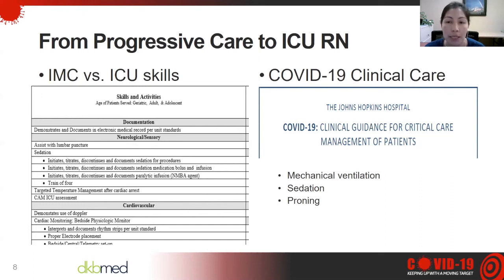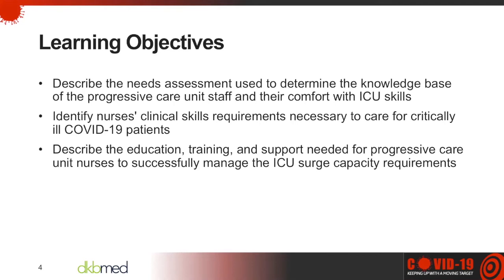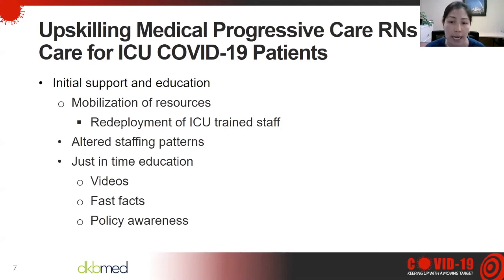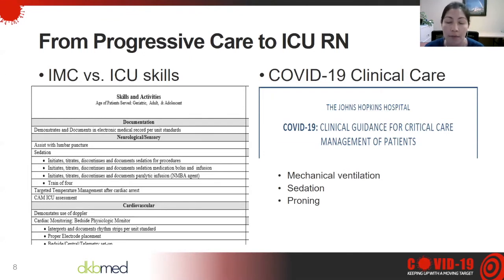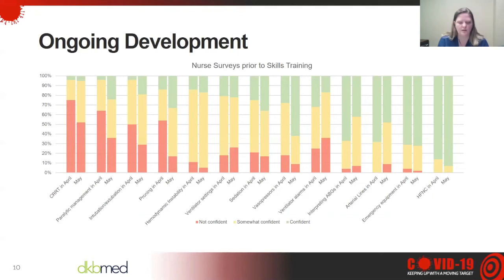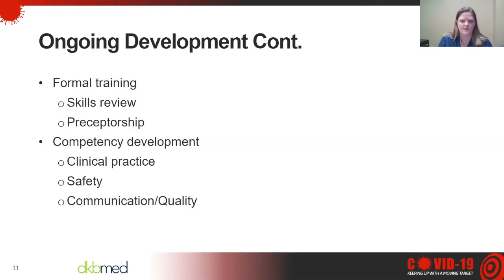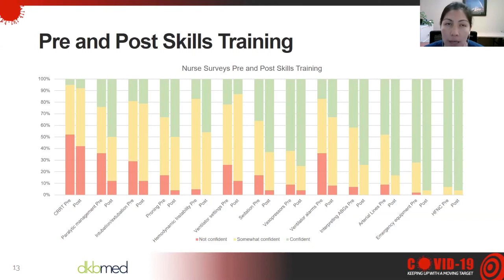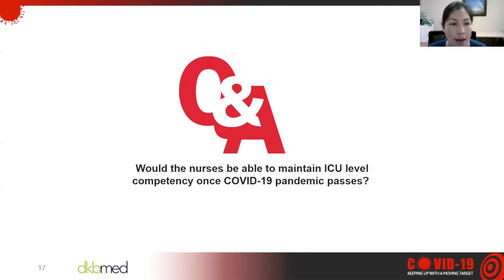UPDATE 8/14 - COVID-19: Keeping Up with a Moving Target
Topics: *Progressive care to ICU RN (02:48) *Training, education, and support (07:12) *Biggest challenges to upskilling (14:17) *Maintaining ICU-level competency (15:27)

Access our resource center, download webinar slides, and claim credit

Presenting faculty:
Carrie Outten, MSN, RN, CCRN, ACCNS-AG, Clinical Nurse Specialist, Johns Hopkins Hospital
Sheila Miranda, RN, MS, CCRN, Nurse Educator, Johns Hopkins Hospital